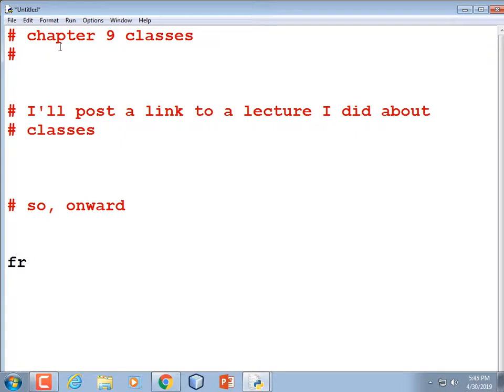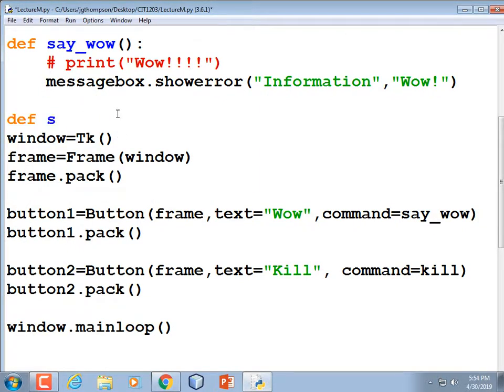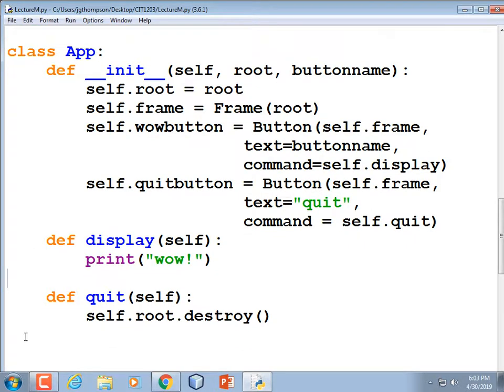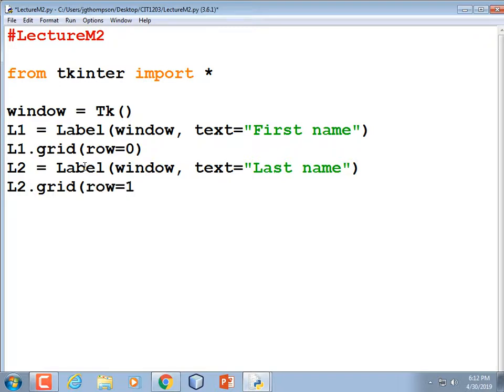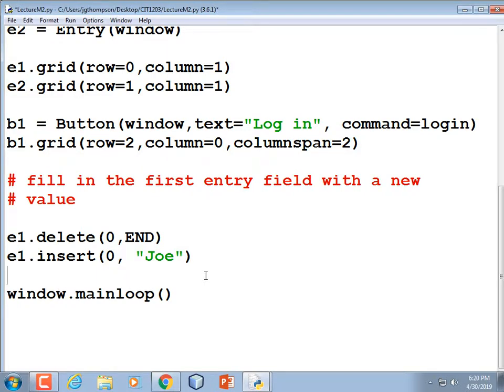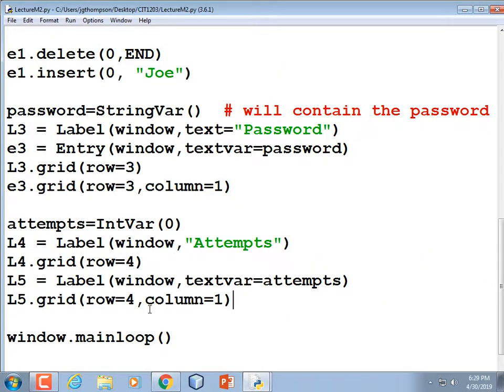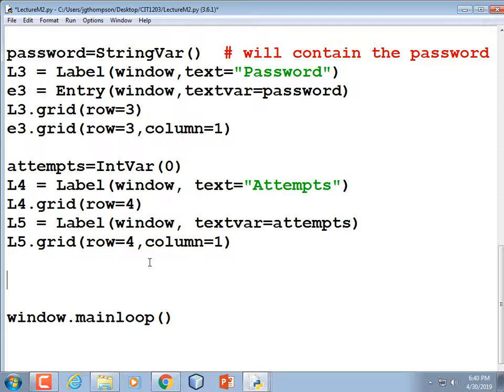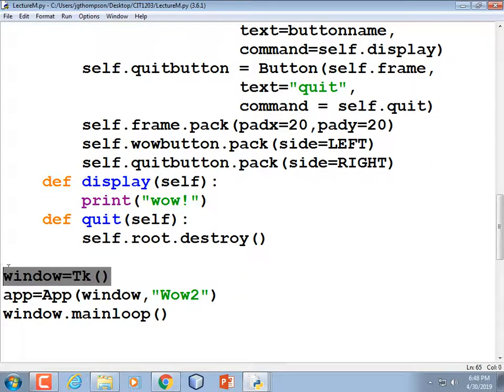CIT1203#3174 M - Tkinter GUI programming (04/30/19)